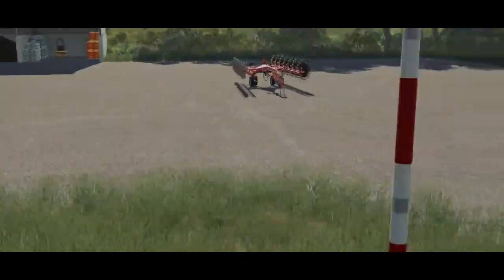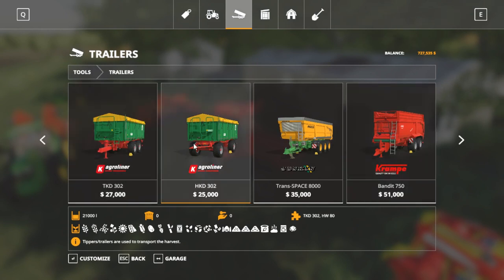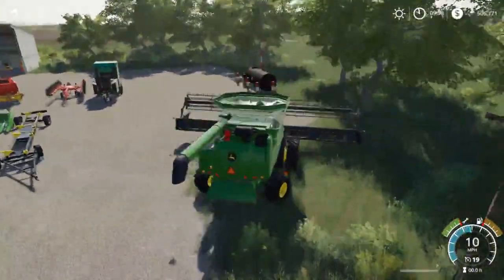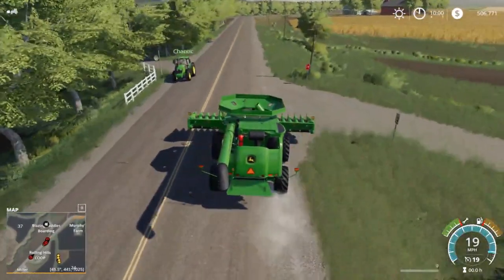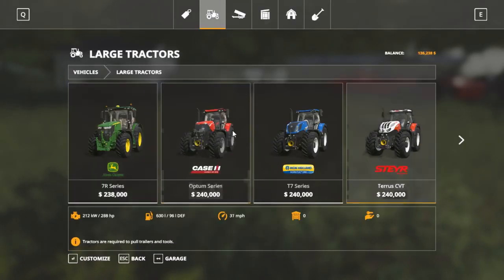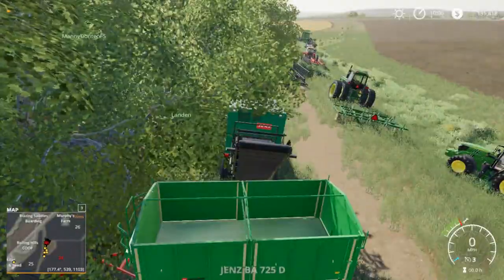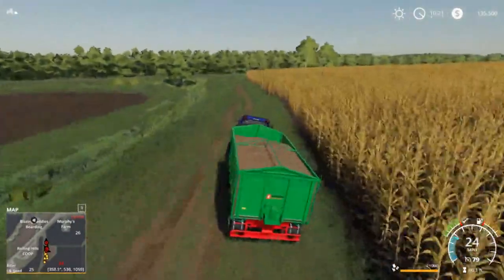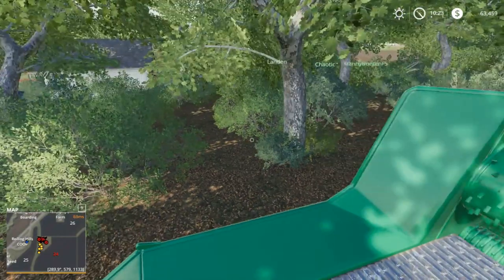LOOK AT THE NEW SERIES | TIREDBOG | FARMING SIMULATOR 2019